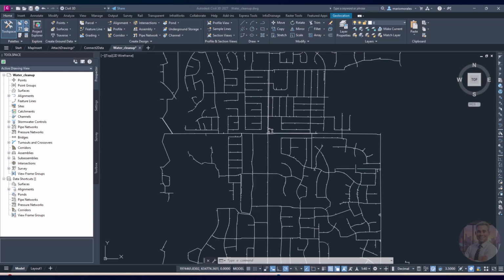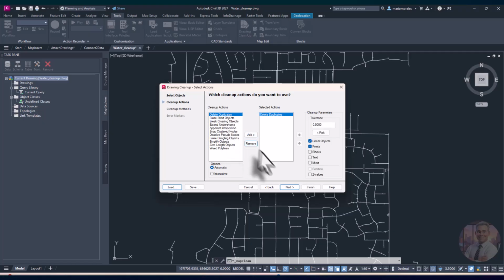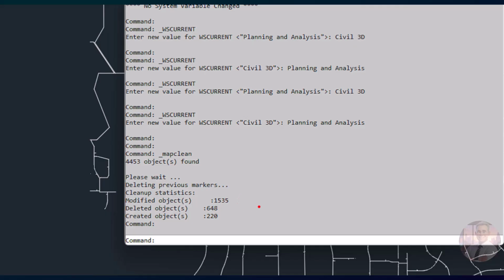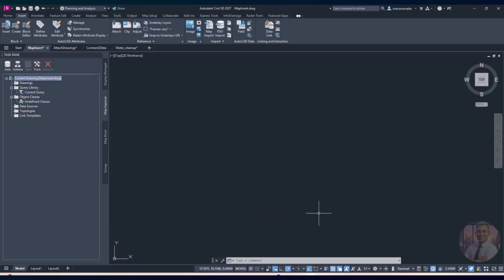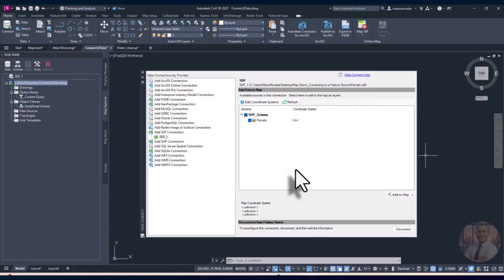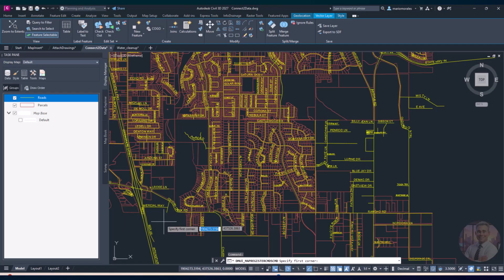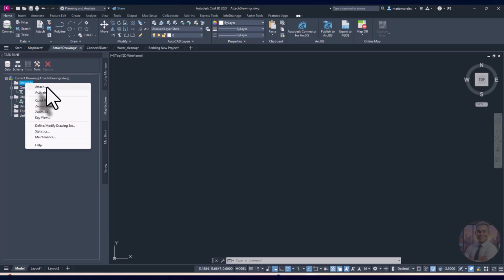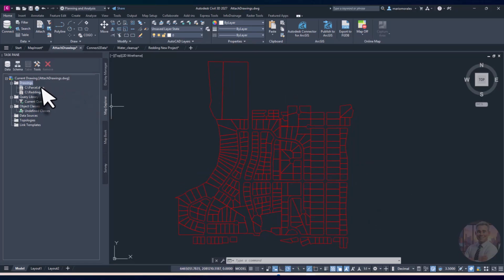Essential Map 3D Features every Civil 3D User should know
In this session we are going to focus on Map 3D functionality that can help streamline your Civil 3D projects and make life a lot easier for you. We will look at how to access these tools, what they are best used for, and how they can improve your Civil 3D projects.